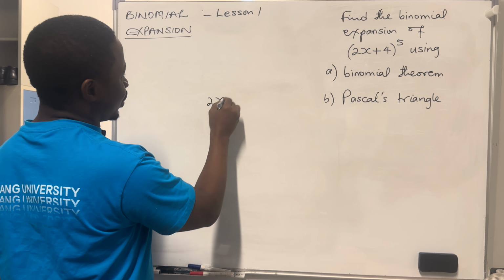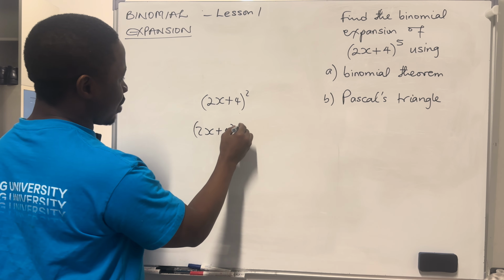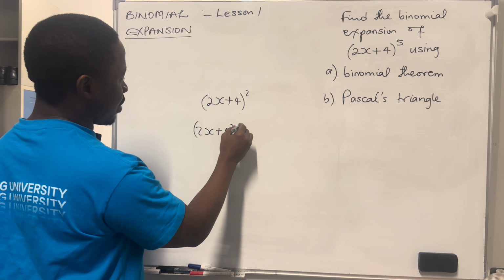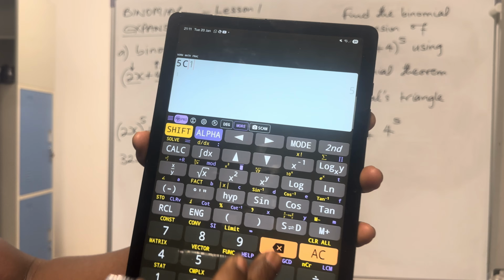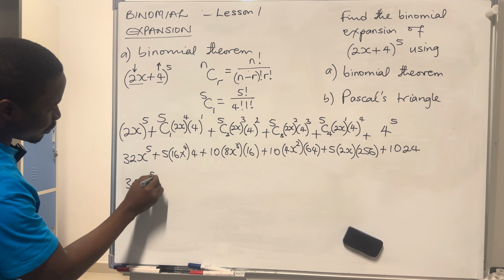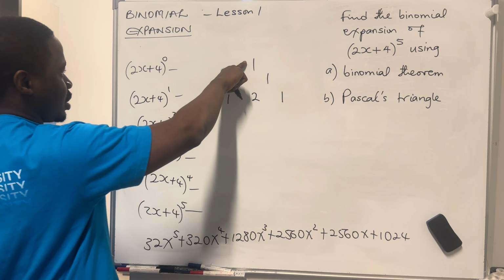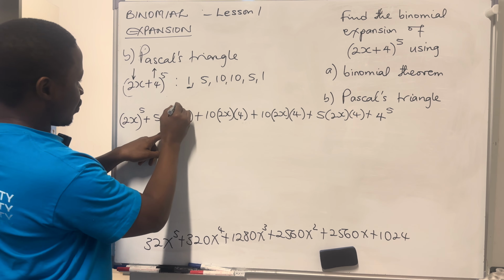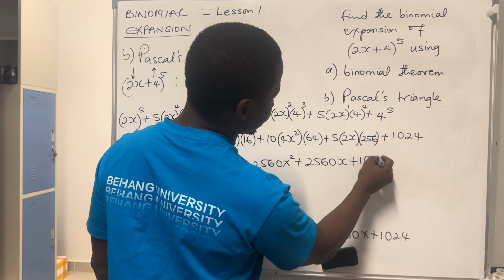Binomial Expansion (Theorem) : Lesson 1